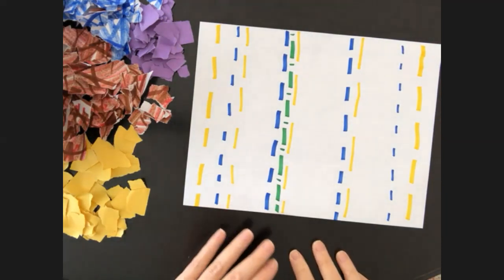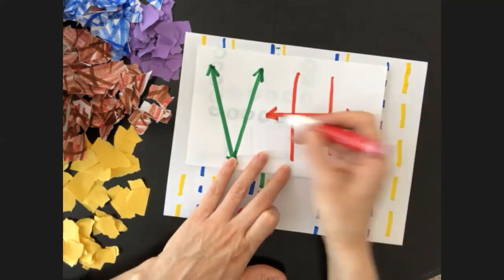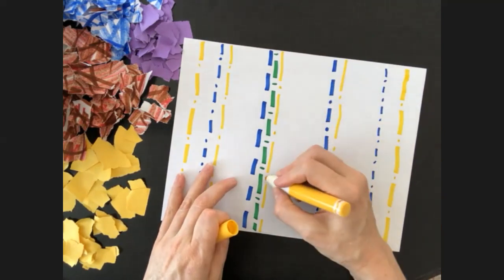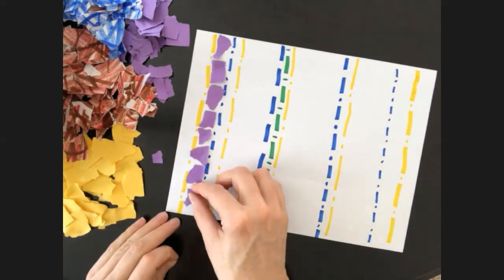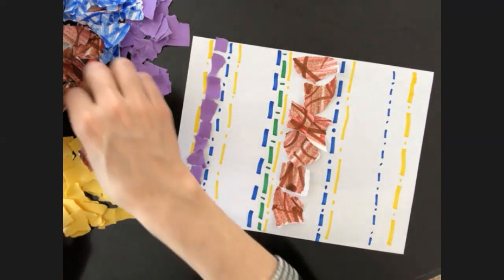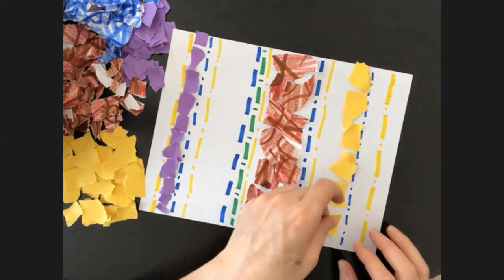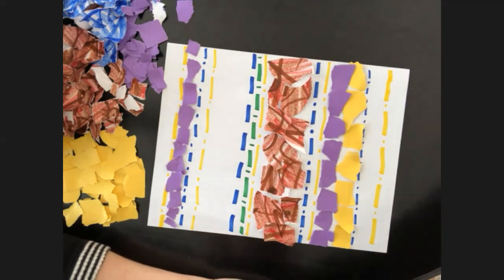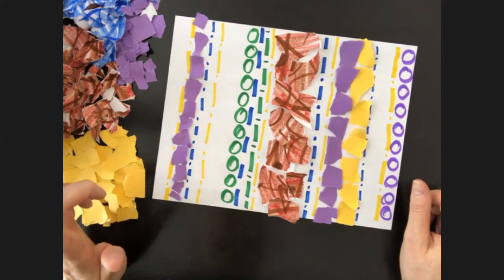Third Grade Alma Thomas Project - minimal materials required!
I taught this to 3rd grade but could easily be translated for all levels.